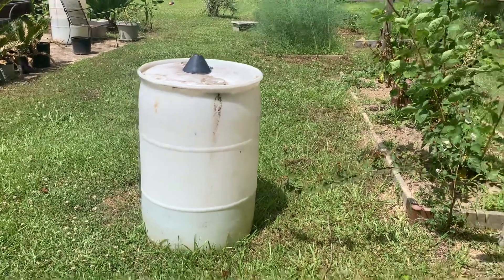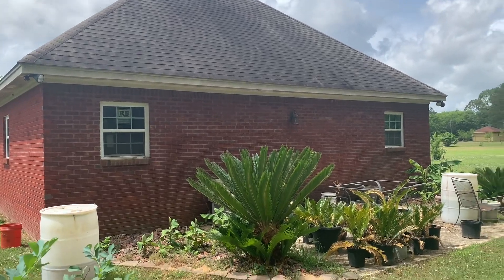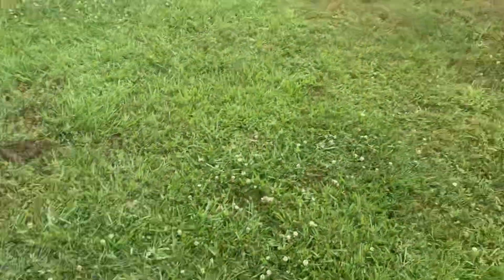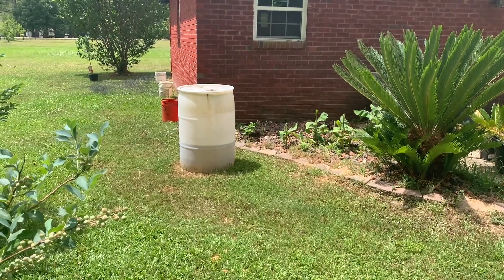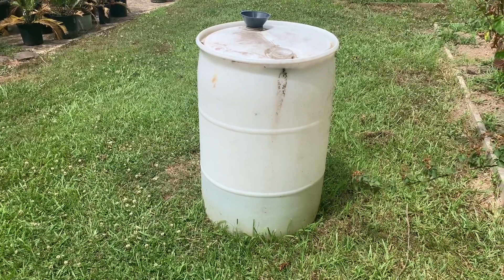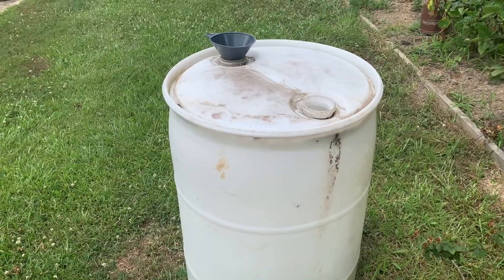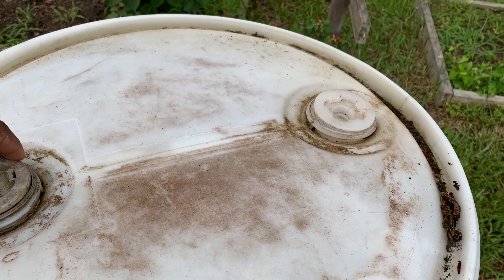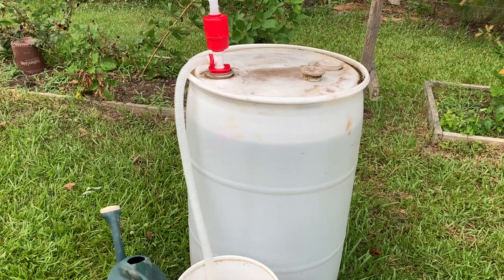Benefits of Collecting Rain Water for Your Plants!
This video encourages viewers to collect rain water for watering their plants and flowers and the benefits of rain water over using tap water.